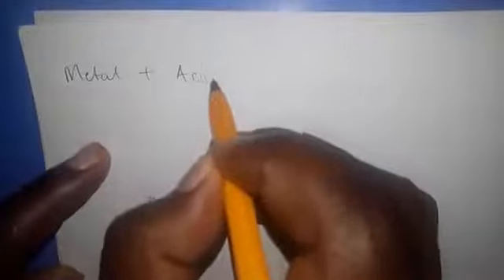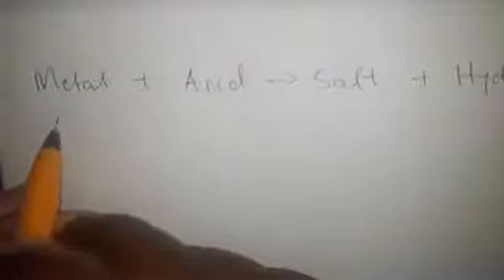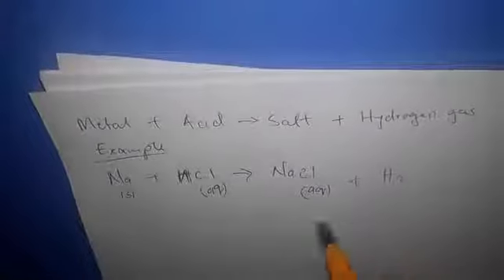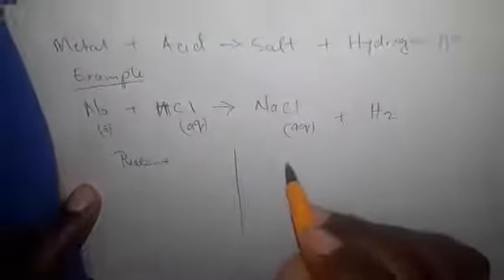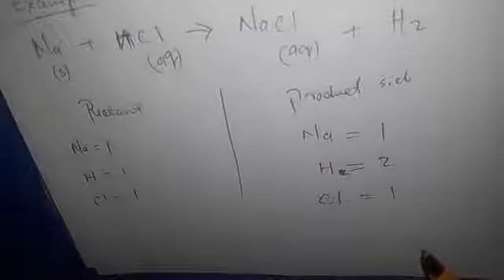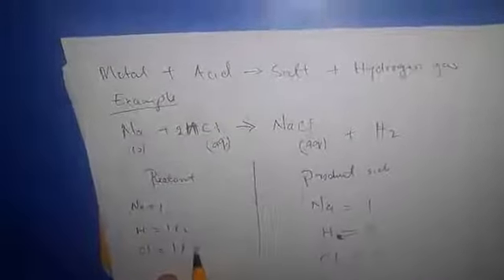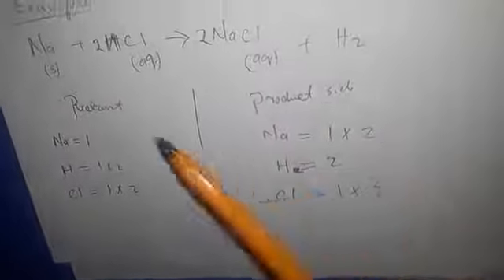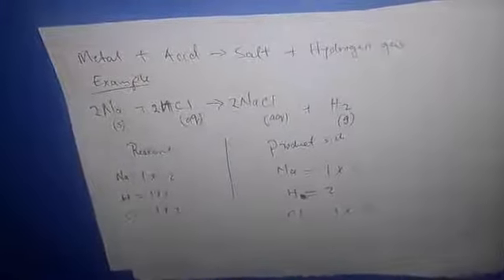POTENT latest on chemistry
The reason to why people fail in chemistry